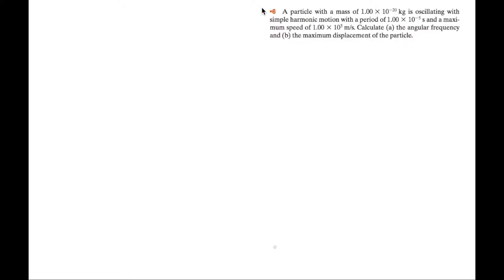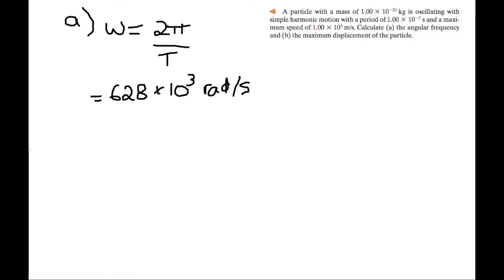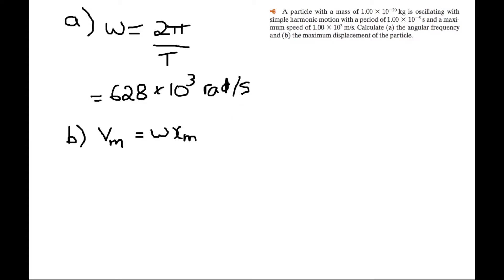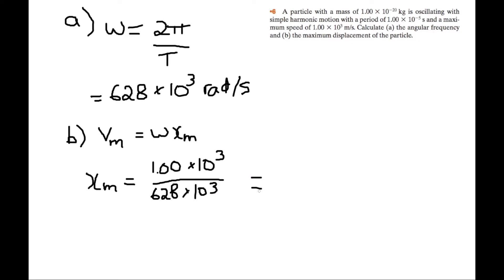A particle with a mass of 1.00 * 10^20 kg is oscillating with simple harmonic motion with a period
First Solution to SHM physics questions!

A particle with a mass of 1.00 * 10^20 kg is oscillating with simple harmonic motion with a period of 1.00 * 10^5 s and a maximum speed of 1.00  * 10^3 m/s. Calculate (a) the angular frequency and (b) the maximum displacement of the particle.